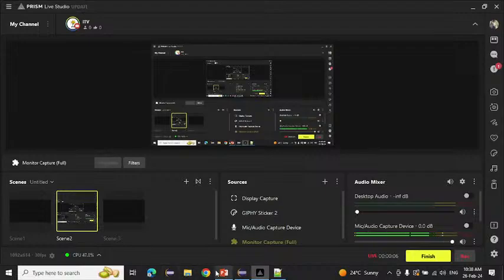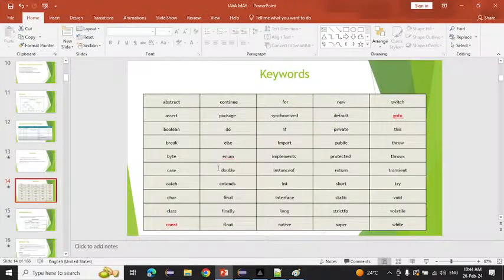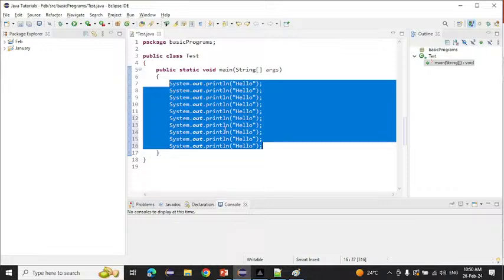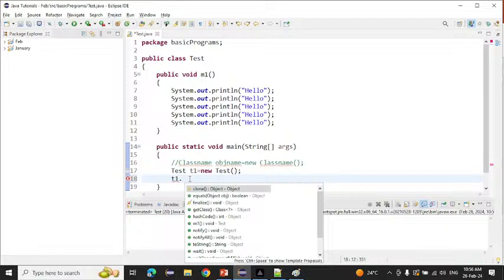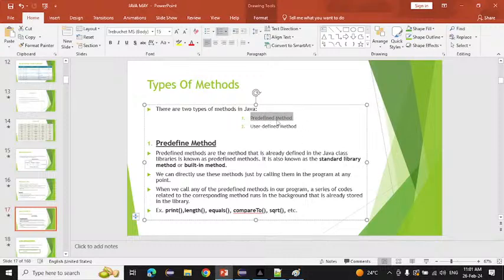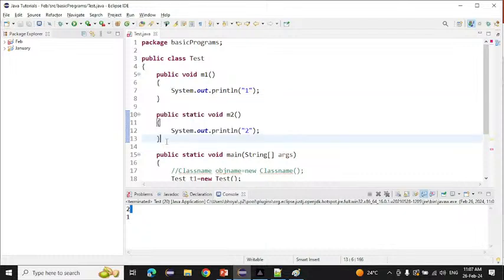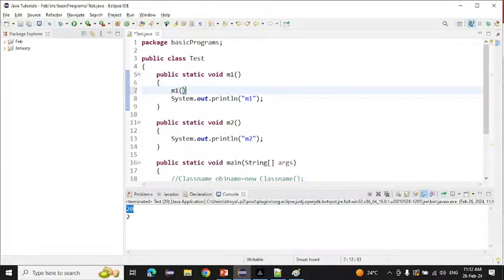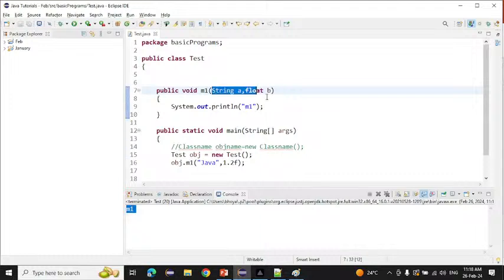Java Batch(20-2-24)Tutorial 3- Keywords And Methods in Java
Guys, lets share the information to the needy and please enter in comments what all other topics you people want me to have a video done on, i am happy to do it and share all the knowledge.